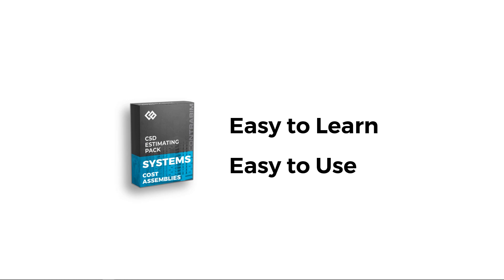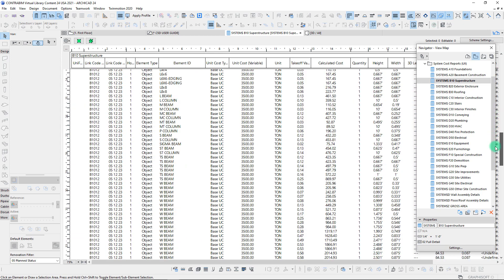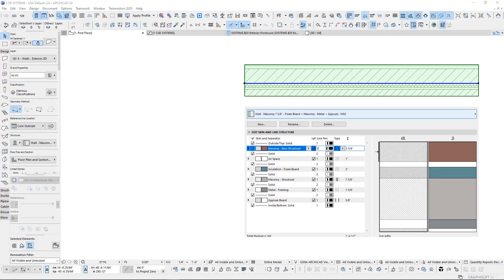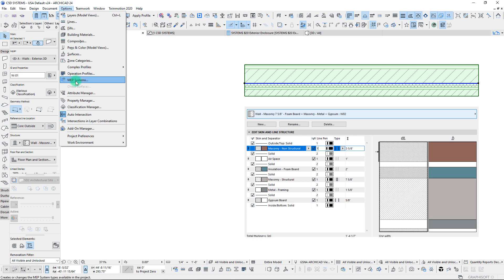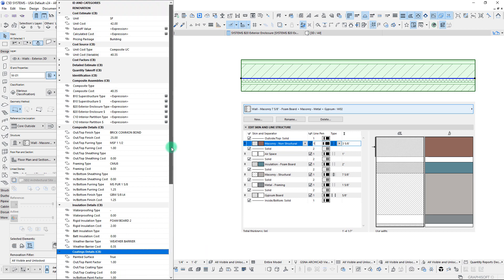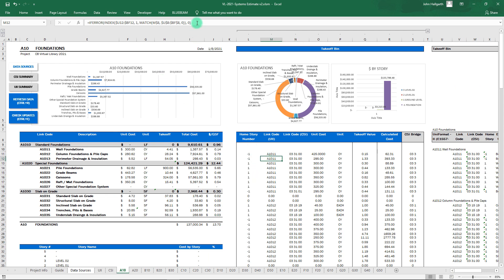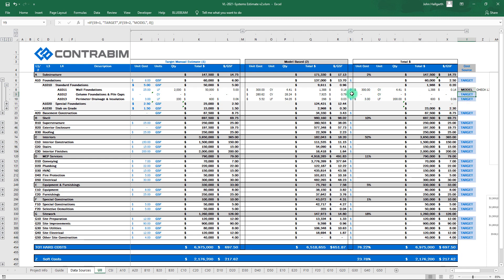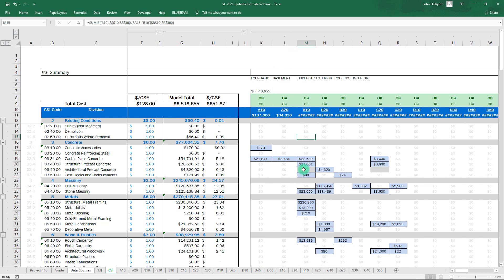Archicad's Fastest, Easiest 5D Estimating Tool!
Happy New Year from CONTRABIM! We're starting the year off with a brand new Estimating Toolkit, that we think is going to help more users than ever achieve 5D Estimating!

In this video, we'll cover:

How to Learn Model Based Estimating for Archicad
How to perform quantity takeoffs with Archicad
How to calculate costs with Archicad
How to export Archicad to Excel Estimates
How to build Excel Estimate Templates from Archicad